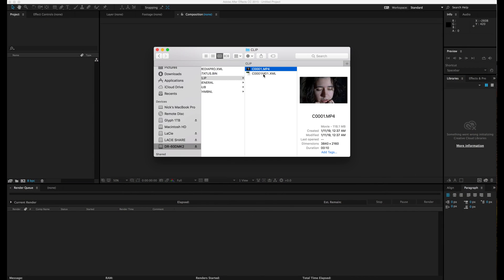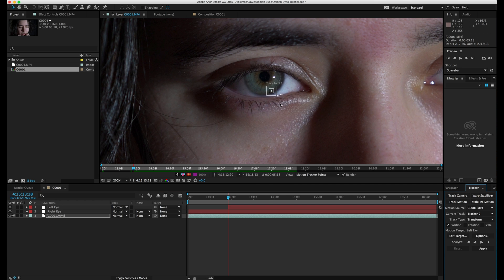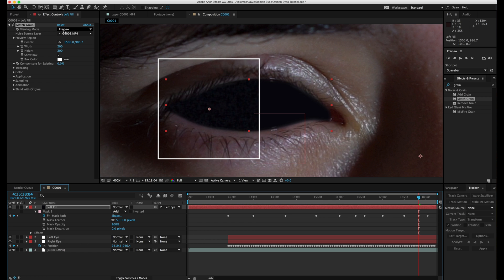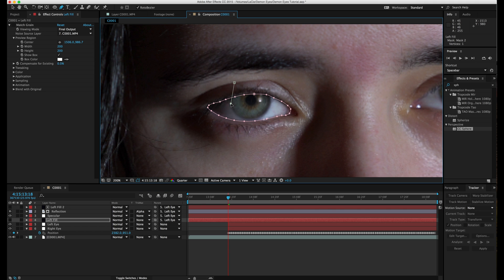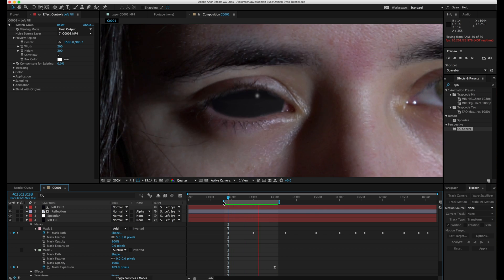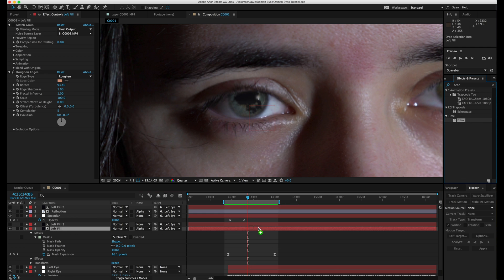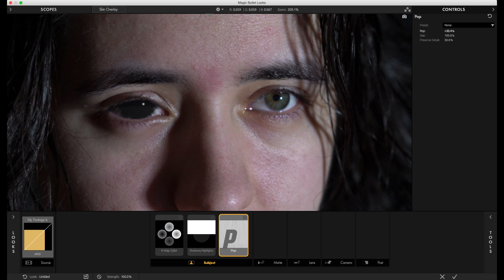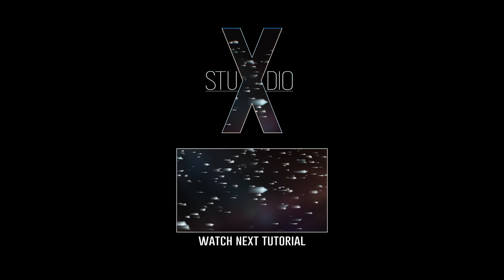Demon Eyes Tutorial After Effects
Learn how to create realistic demon eyes inside of After Effects with skills that other tutorials do not shot. We learn how to track, match color and grain, as well as create a dynamic animation of the eyes. Let me know what other tutorials you would like to see next.

My Gear:
Sony A7III
Sony 55mm F1.8 Lens
Zhiyun Crane V2 Gimbal
iPad Pro 11inch

DaVinci Resolve Studio

Easy Demon Eyes After Effects Tutorial! | Film Learnin
AFTER EFFECTS | Realistic Demonic Eye Tutorial!
Thor Ragnarok Lightning Eyes After Effects Tutorial! | Film Learnin